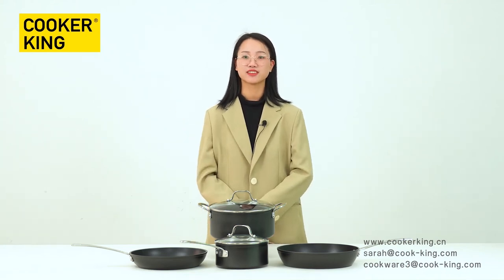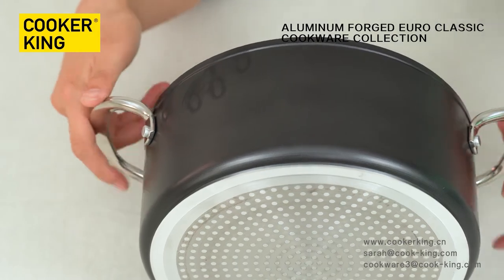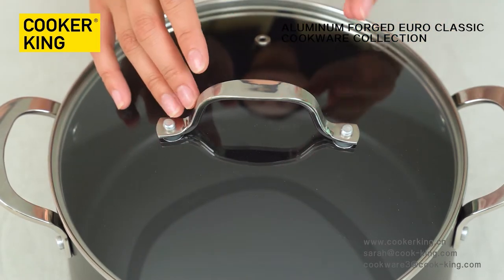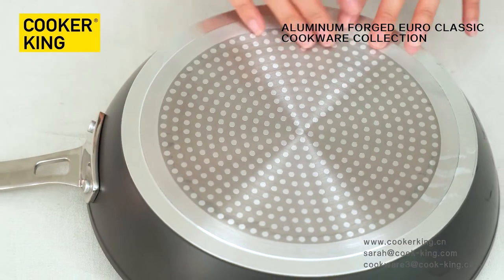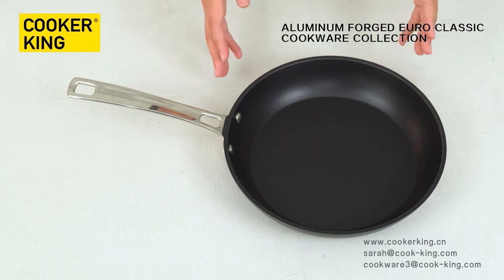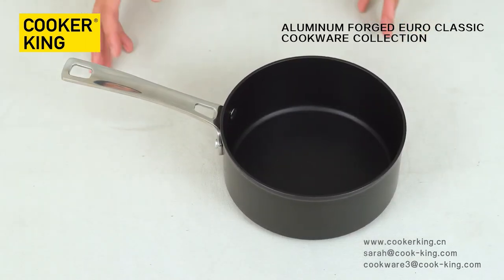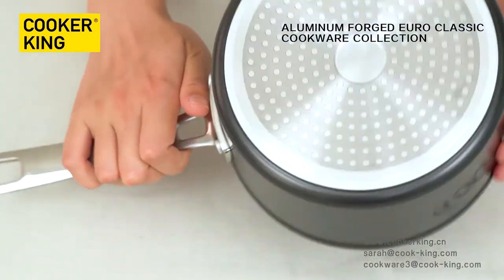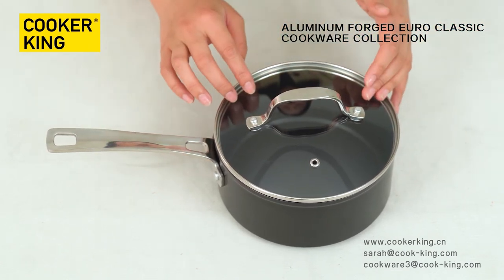Aluminum Forged Euro Classic Cookware Collection CookerKing New arrival 炊大皇 经典欧洲款仿压炊具套装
1. Stay-cool SS handles and knob
2. Magnetization bottom compatible with all kinds of stovetops, less noise less radiation
3. Magnetization bottom to deliver optimal heat control and cooking performance，30% increase in thermal conductivity
4.Complete size to meet suit combination
5.Premium durable quality non-stick coating
6.Diswasher safe and oven safe to 380F
7. LFGB,DGCCRF,FDA safe BPA,PAHs,PFOA free EN12983-1 safe
Lazada: Cookerking
Shopee: Cookerking